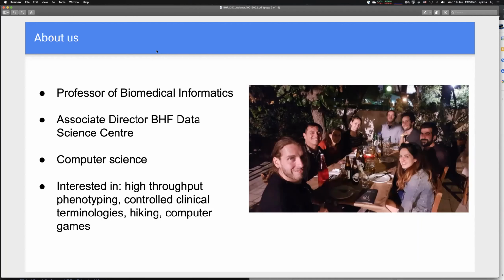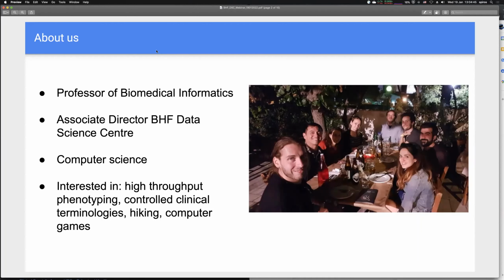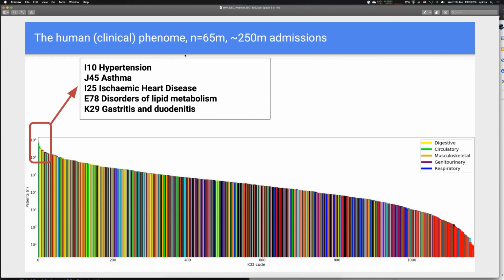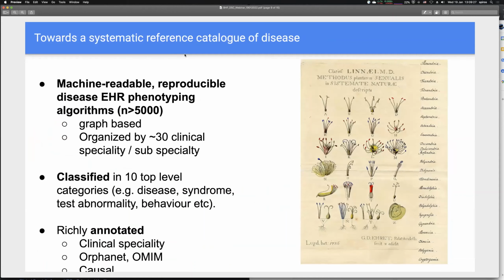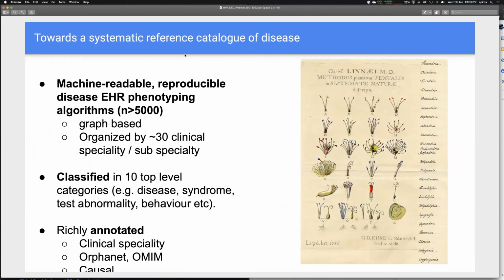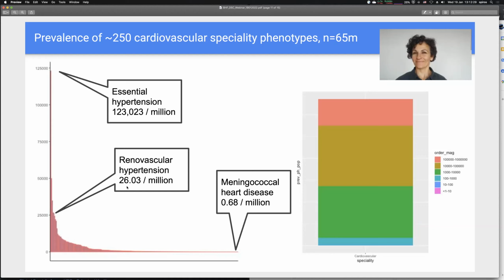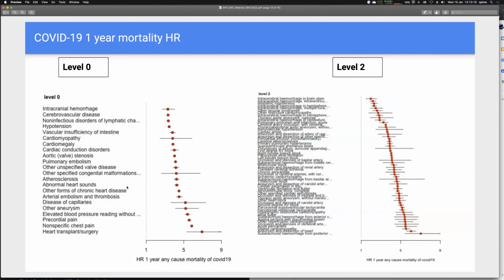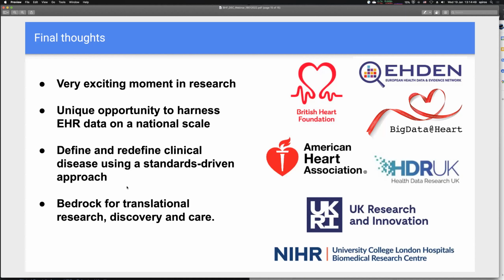Spiros Denaxas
Defining and redefining disease using electronic heath records - steps towards an Atlas of Human Disease